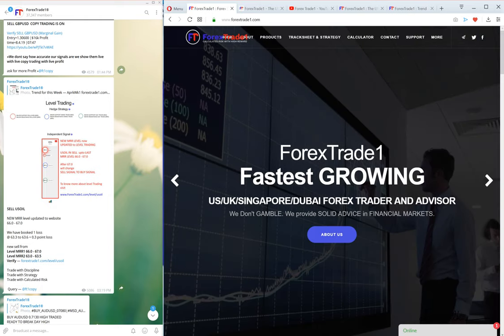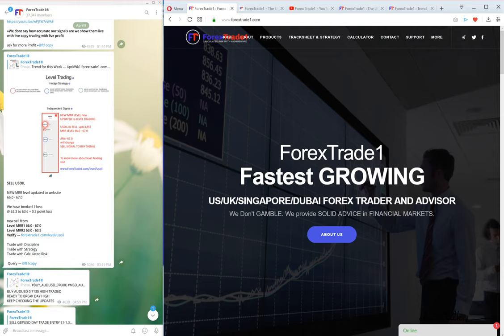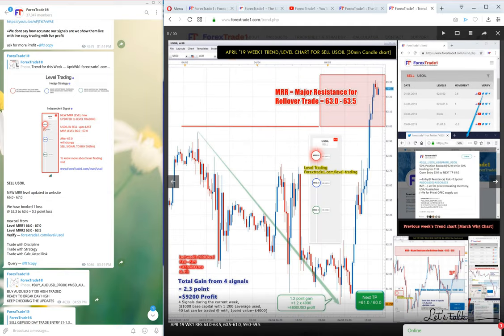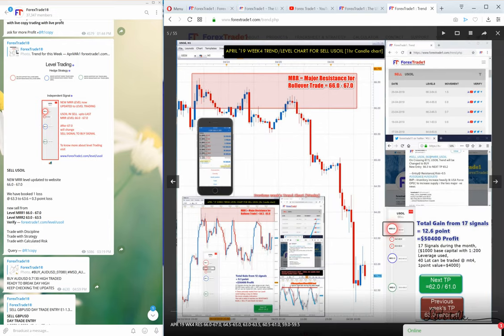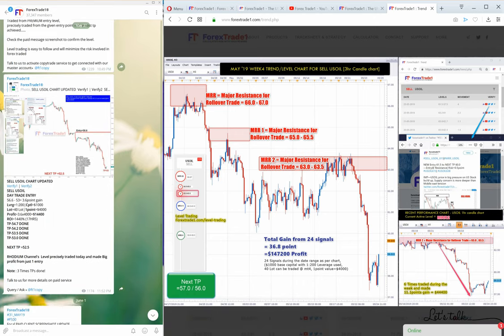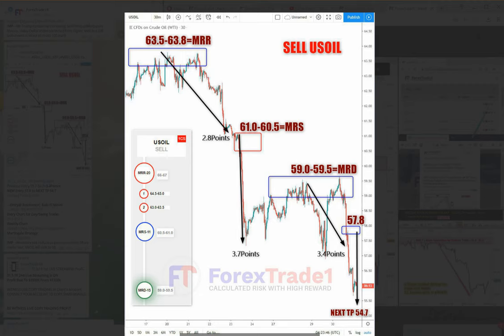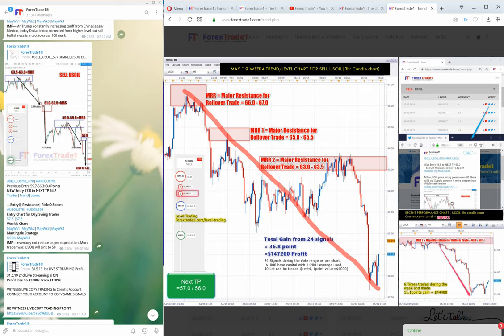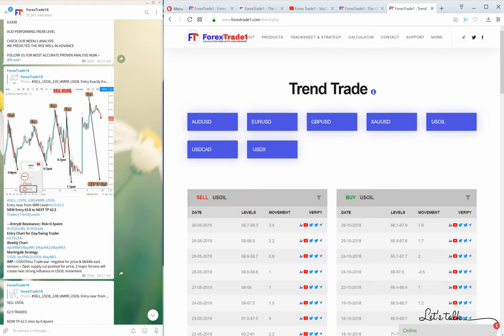SELL USOIL 63.7 to 53.0 | April Wk-4 to May Wk-5 | $1 million profit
SELL USOIL FROM APRIL 4th WEEK TO MAY WEEK 5th

SEE THE ACCURACY - STRENGTH OF OUR PREDICTION
ON APRIL 8th WE PREDICTED THE FALL FROM 66-67 LEVEL

USOIL started to fall from 66.7 on  April 22 - April 24  to upto 53.0 on MAY 31st Friday

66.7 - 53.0 = 13.7 point gain
ONLY INVESTORS were informed to hold
100 lots traded by our investors

100 lots = 100000 qnty in USOIL
13.7 x 100000 = $1,370,000
Profit $1 million 3 hundered 70 thousand USD

Talk to us to join USOIL signal service
https://